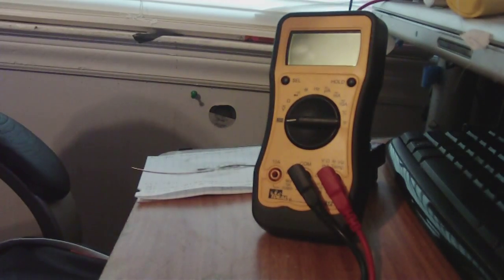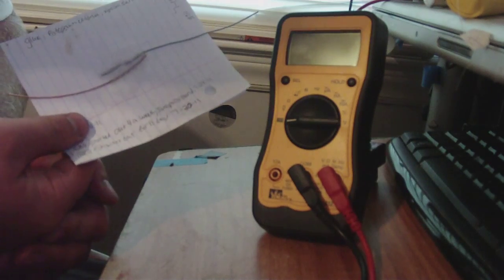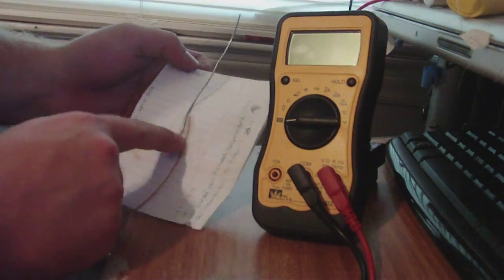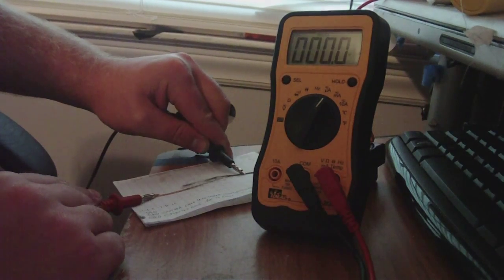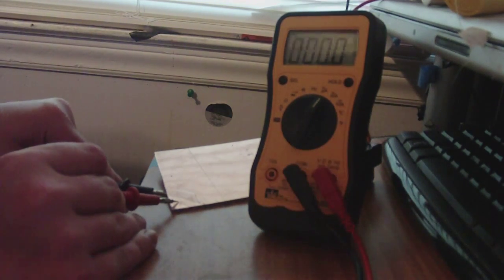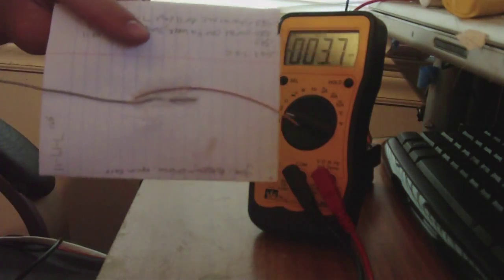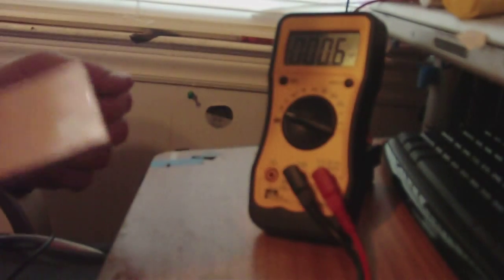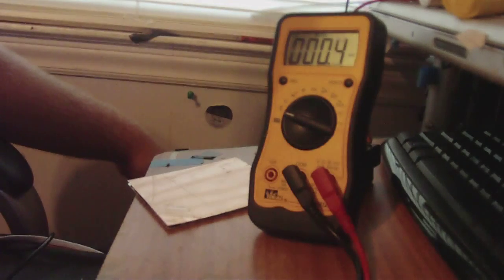Crystal Glue Cell Much Bigger Plate Size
Bigger plates size don't show more amps. This is a dipole with no amps.